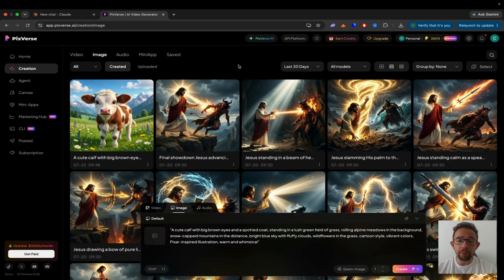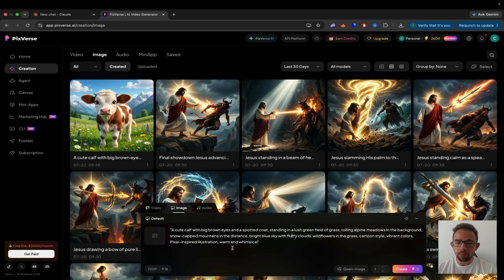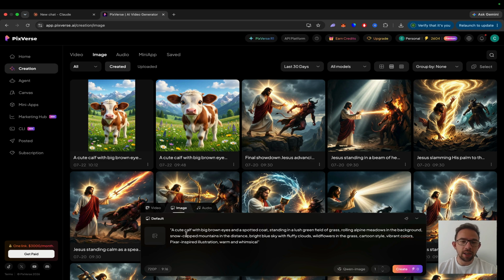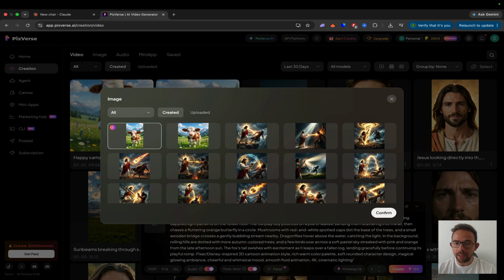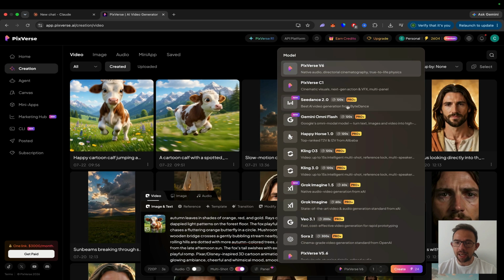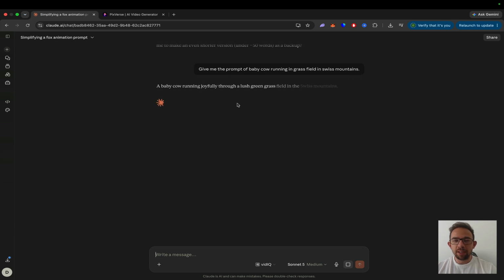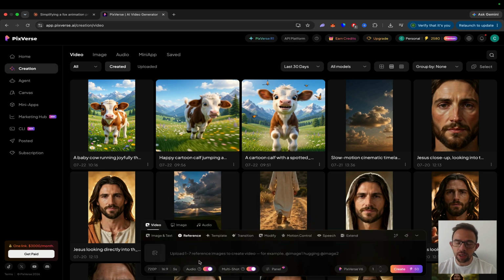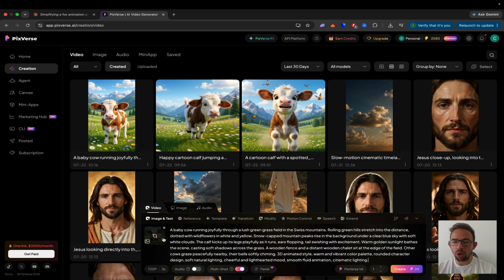Pixverse AI Image to Video Tutorial (Full Walkthrough)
Learn how to turn any image into an amazing video using Pixverse AI
this is the complete, full walkthrough for Pixverse AI image to video,
from upload to final export.

In this tutorial I show you exactly how Pixverse AI's image to video
feature works, how to write prompts that actually control motion and
style, the key settings that change your results, and how a basic
prompt compares to a detailed one on the exact same image. If you've
been searching for how to use Pixverse AI, how Pixverse AI image to
video works, or how to turn a photo into an AI-generated video, this
video walks you through the entire process step by step.

Pixverse AI is one of the tools I use as part of my AI content creation
workflow alongside Claude AI and Canva to build content at scale.
This video focuses specifically on the image to video feature so you
can master it on its own before combining it with the rest of the
workflow.

👋 If you're new: hi, I'm Colin.

I've been building online businesses for 17 years. Along the way, I've built and sold 5 businesses and worked with brands like Lamborghini, Black Mirror XP and Assassin’s Creed.

After selling my last business to a Nasdaq listed company, I realised I didn’t want to build another big team. I was tired of the overhead, management and headaches that come with it.

AI changed the equation.

Now I’m building a one person company using AI to create products, get customers and grow recurring revenue, and I’m documenting the entire journey here.

⌚ Chapters

00:00 – How to turn an image into a video with Pixverse AI
00:30 – How to create an image in Pixverse AI
03:05 –  How to create a video in Pixverse AI
06:00 – How to deal with Pixverse AI error messages
07:44 – Pixverse AI video examples
09:00 – Using Pixverse AI Video Templates
10:00 – Using Advanced Video Features in Pixverse AI

If you're into AI video generation, text to video AI, image to video AI, or you want to learn how to use Pixverse AI for content creation, Reels, or Shorts this tutorial is for you.